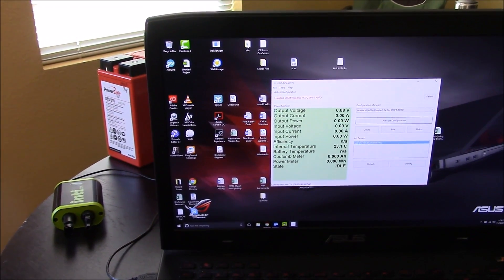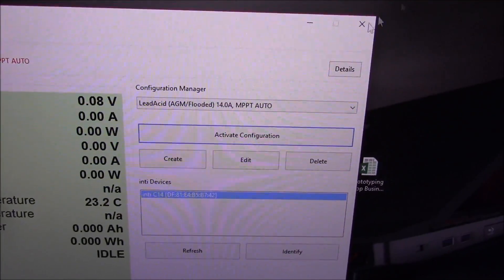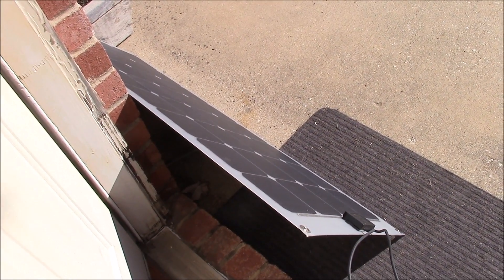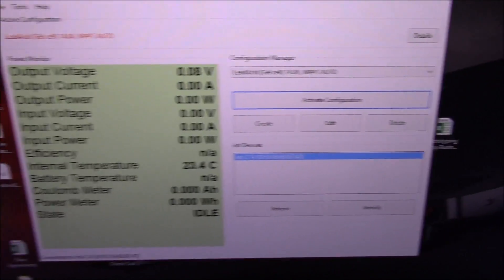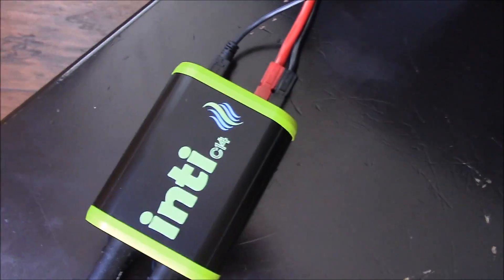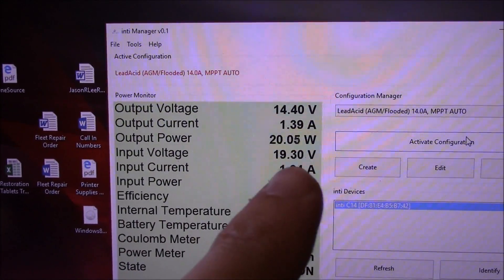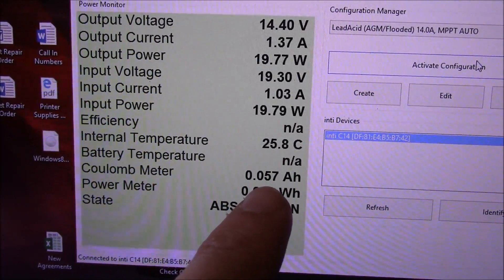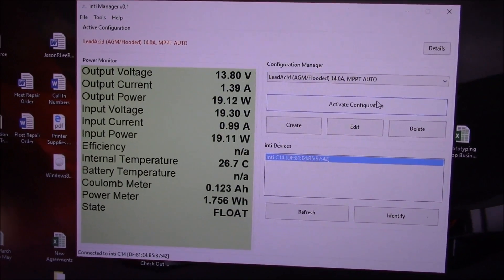inti c14 MPPT Solar Charge Controller - First Real Test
In this video, we will get hands on with a basic test of the upcoming inti c14 charge controller.  I will show you how to connect it for basic solar charging and then we will take a look at what information can be gathered in the software and some basic configurations that are possible out of the box.

This product is still under development so this is a prototype and some features may change.